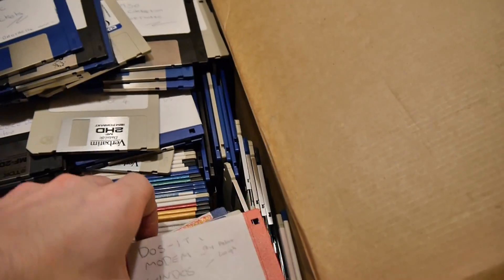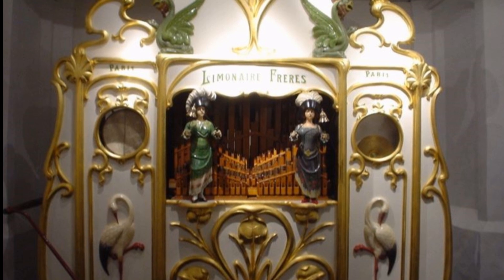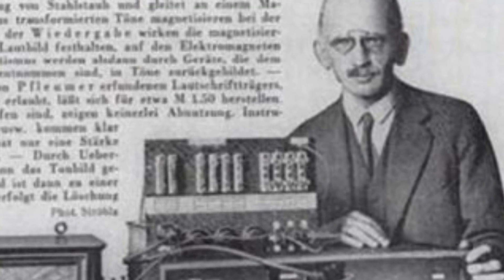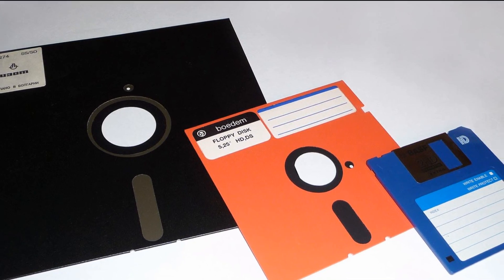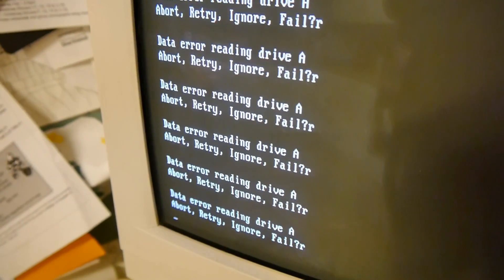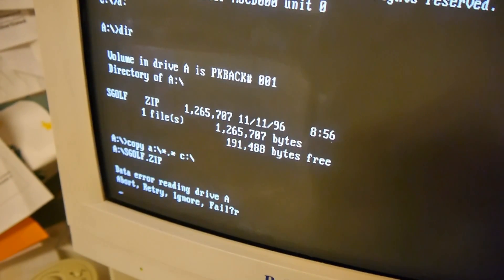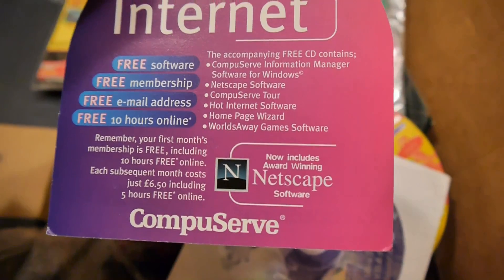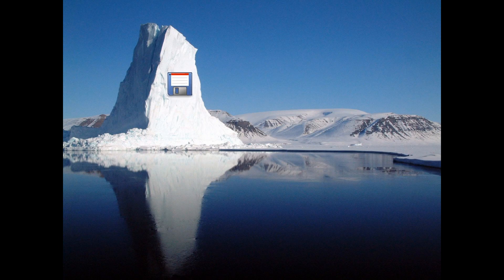Tapes, Floppy Disks & CD-ROMs - Storage Mediums | Nostalgia Nerd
Punched card based storage! Tape based storage! Floppy Disk based storage... My! What an absolute marvel of 80s hardware (or software, depending on how you want to look at it). Join me as I look at my favourite portable storage mediums through the ages, from punched cards, cassette tape, floppy disks, iomega zip drives, CD-ROMs up to the Internet and USB sticks.